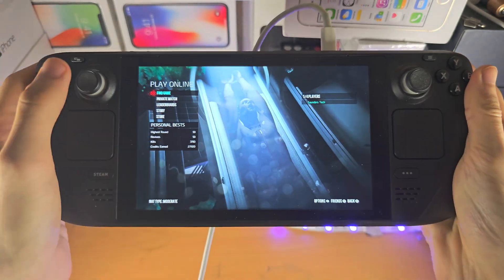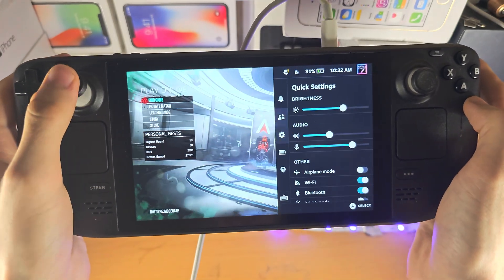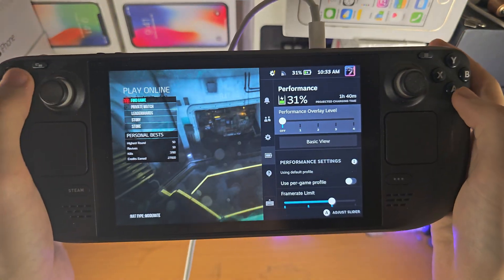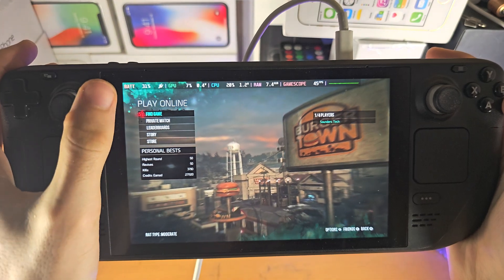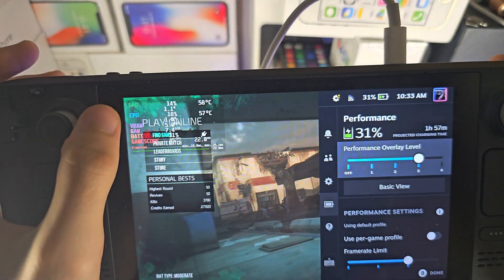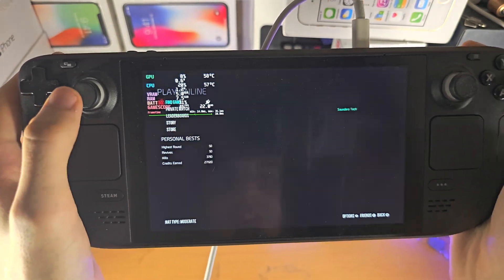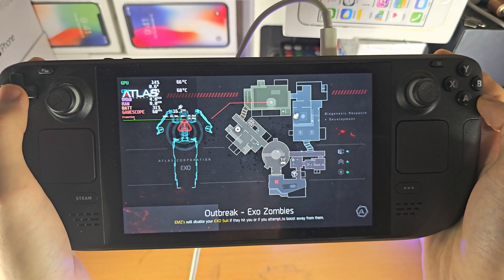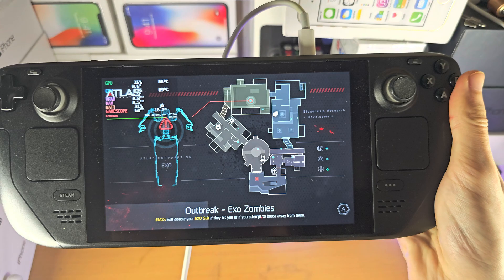How To Check Steam Deck Temperature!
Learn how to check steam deck temperature. In the video I said you need to be in a game for the temperature readings to work, but you can also follow the video if you are on the home page as well.